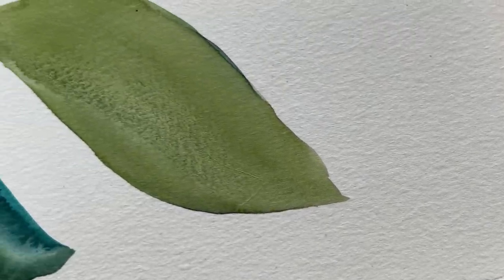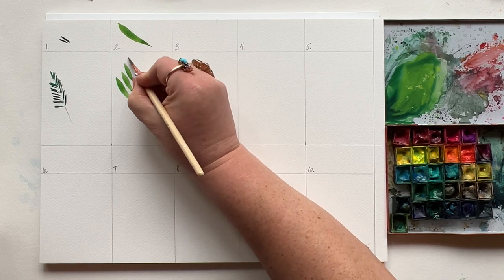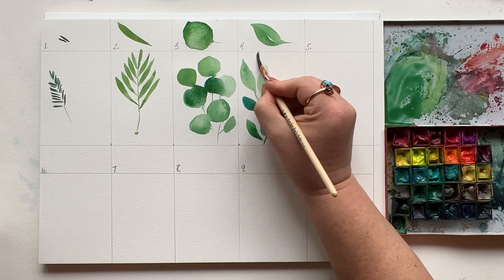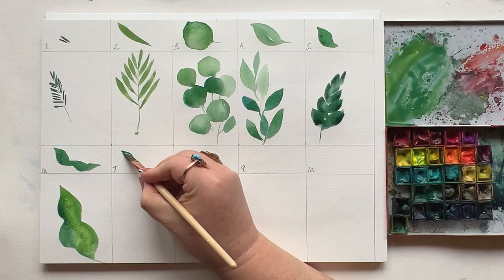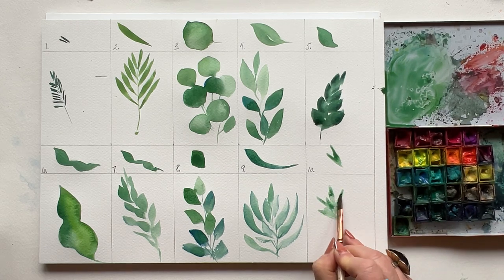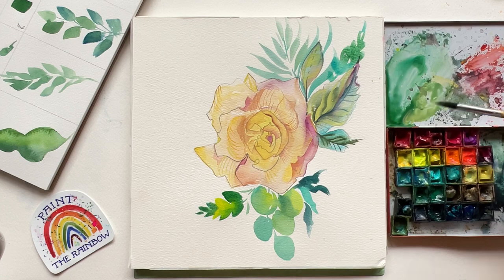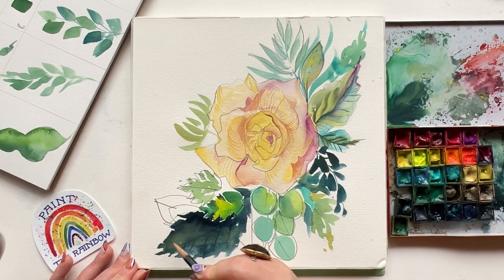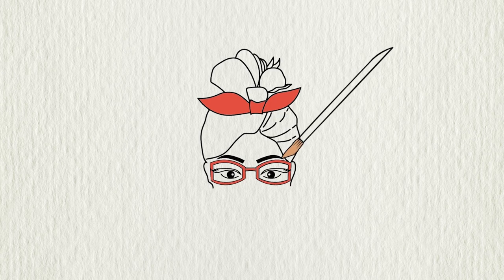10 Watercolor Leaves I Paint Most Often (Step by Step)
So you’re bored or simply don’t have any painting ideas?  Never again! I paint stills from gorgeous movies and turn them into floral compositions. Paint with me?

VIDEOS MENTIONED
shorturl.at/btJMZ

PRE-ORDER My Newest Book! Mixed-Media Adventures
shorturl.at/uyGK1

Chapters

0:00 - Intro
0:36 - Glossary of leaves?
0:58 - Leaf 1-10
7:20- Watercolor leaves in a painting

PAINT:
Winsor & Newton shorturl.at/pxHSZ

BRUSHES:
The Art for Joy’s Sake Brush Collection

+ a round brush coming soon!